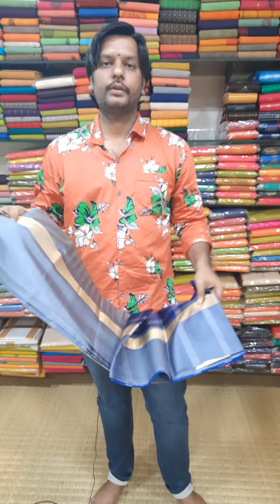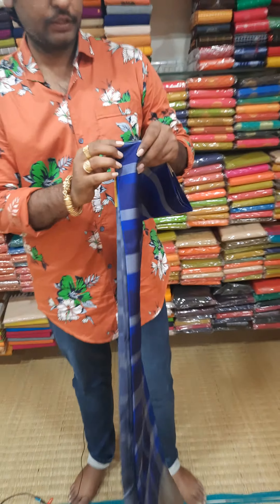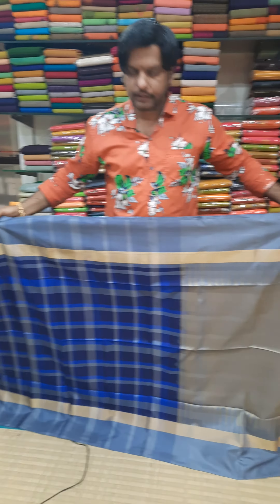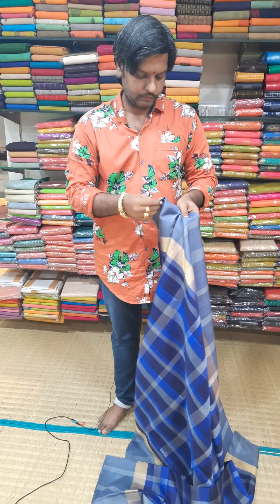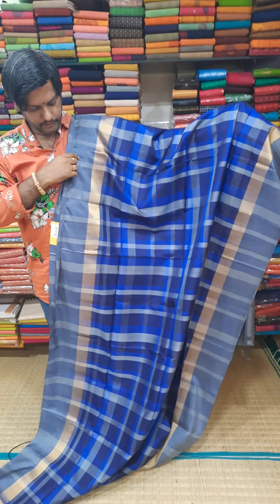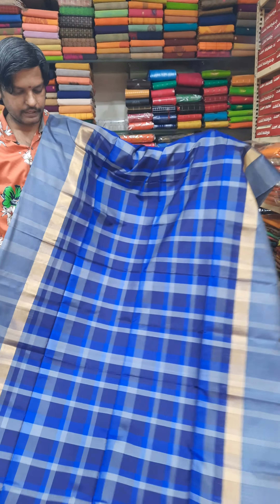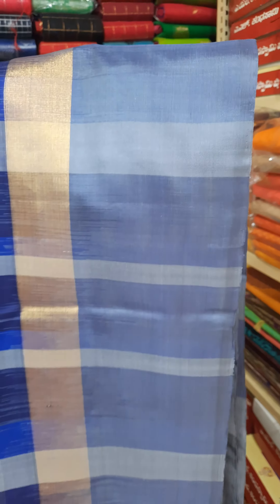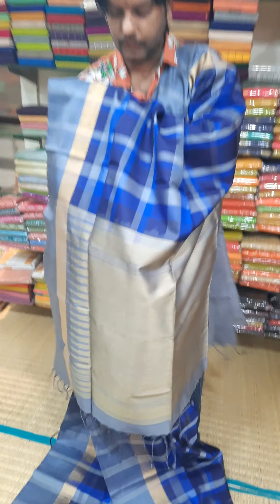Traditional pattu sarees @Alkrsrikanthsahsarees |Lightweights pattu saree |Kanchipuram saree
Celebrate all your functions with  Alksrikanthsha sarees pure Handloom silk sarees own manufacturers almost low price and purity 🤩 @a.l.k.r.srikanth_sha_sarees
Worldwide shipping available✈✅
Video call facility to check the quality and price✅🤩✅